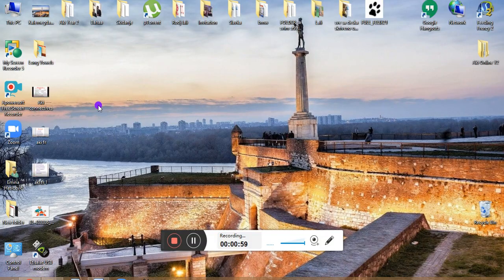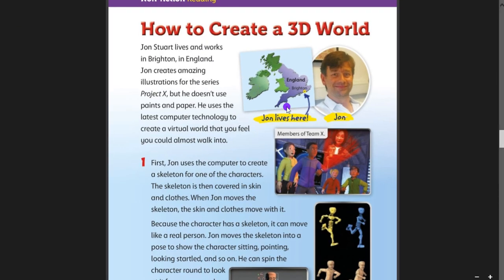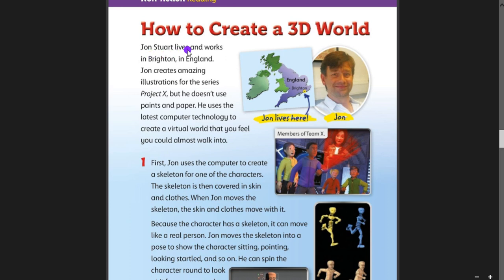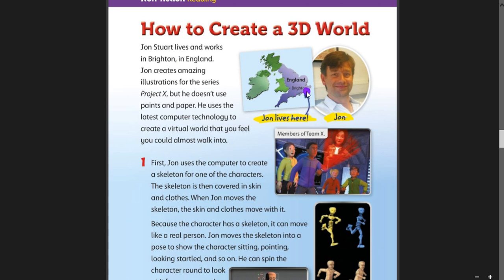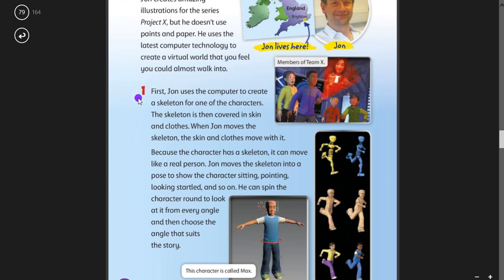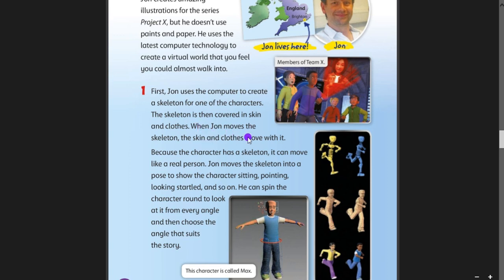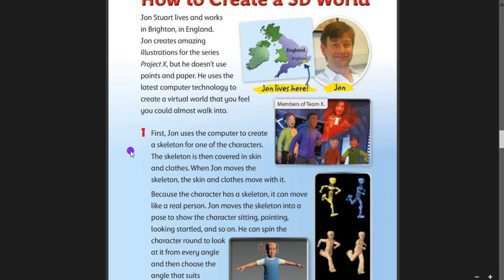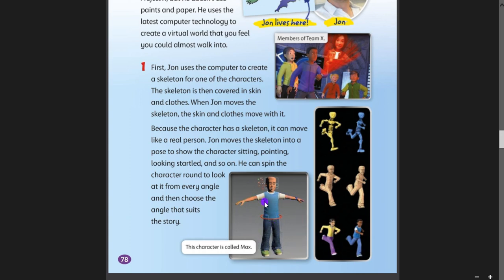Textbook page 78